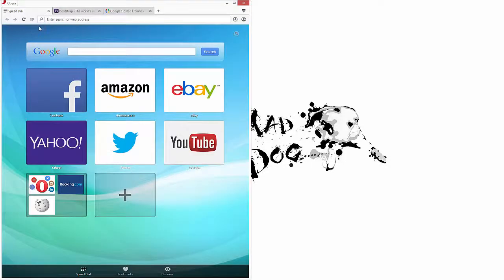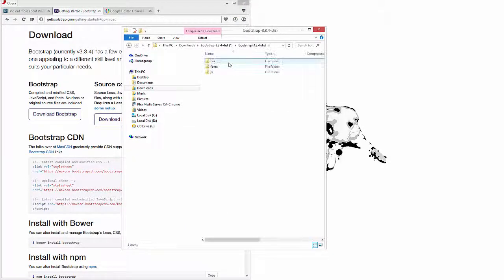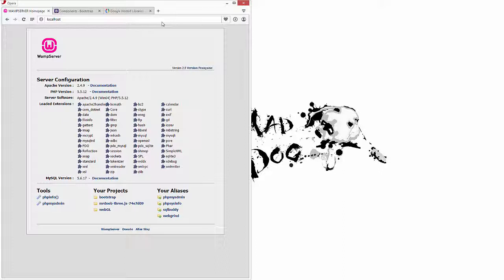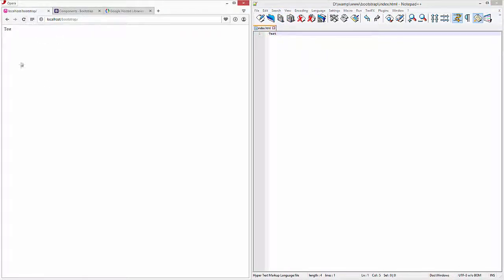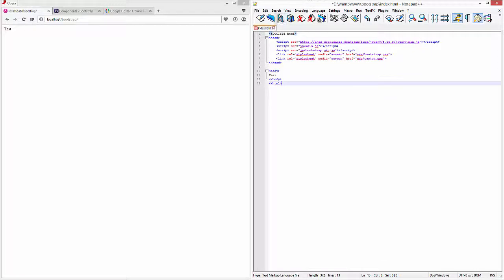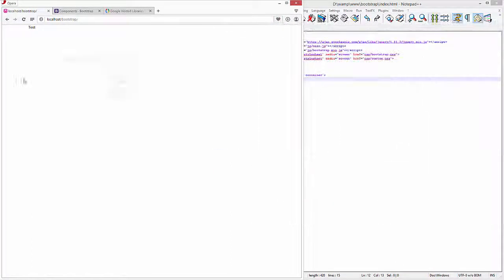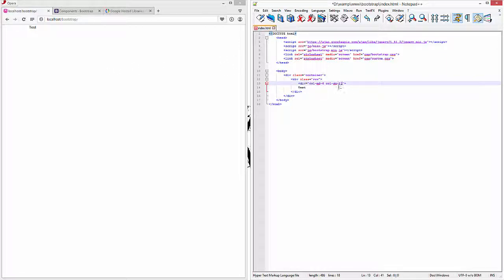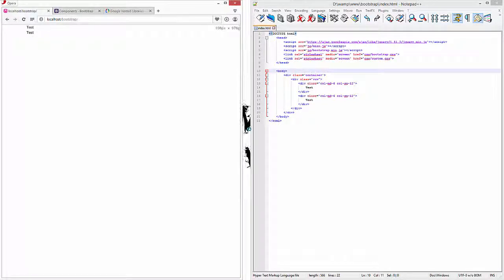Bootstrap for Beginners -1 - Enabling a Server and Setting up a Skeleton Page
Tutorial for Absolute Beginners.  The initial tutorial covers enabling a wamp server, followed by creating a skeleton page and referencing the correct libraries to start bootstrap.